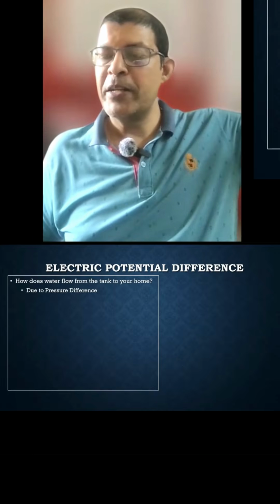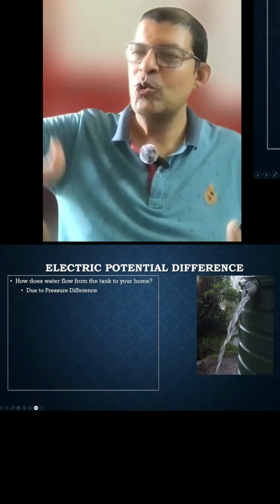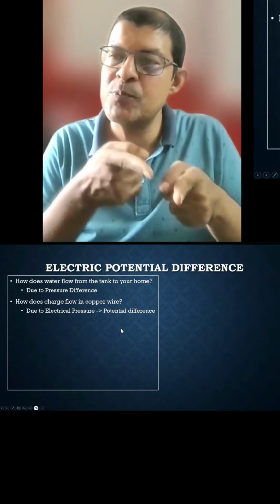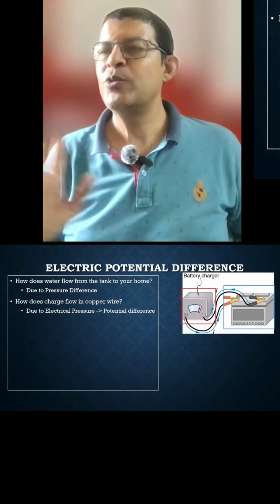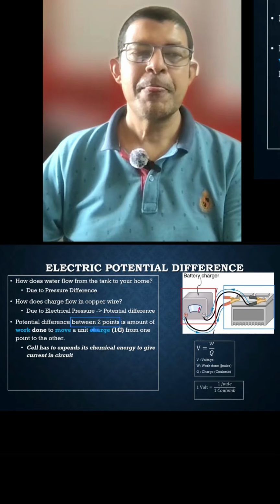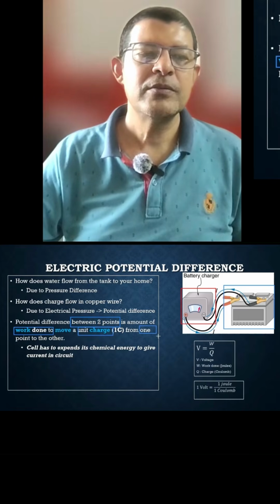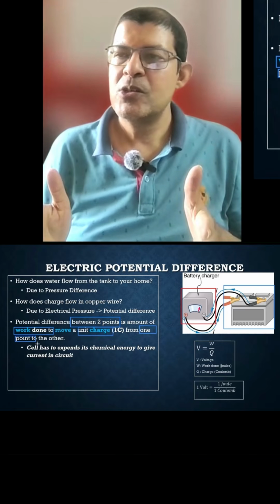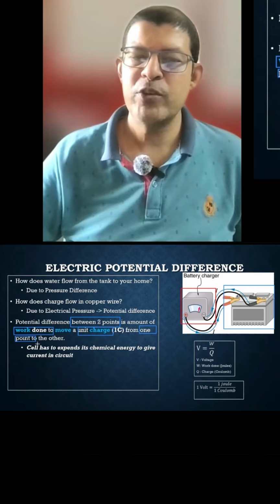What is Electric Potential? | Current Electricity| Class 10 Physics Explained for NEET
Unlock the concept of electric potential in this Class 10 Physics lesson!
We break down the definition, formula, and real‑life applications step by step, making it crystal clear for CBSE, NEET, and JEE preparation.

👉 Topics Covered:

Meaning of potential in physics

Work done per unit charge

Formula and units of potential

Perfect for quick revision and building strong fundamentals for competitive exams.